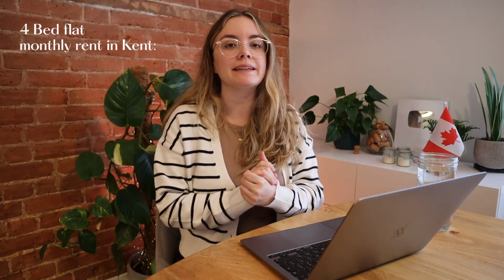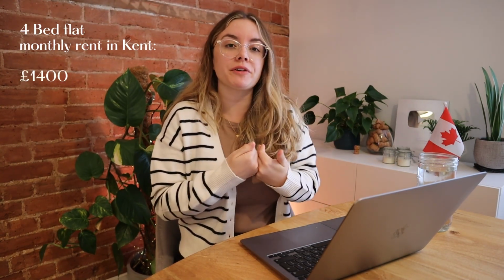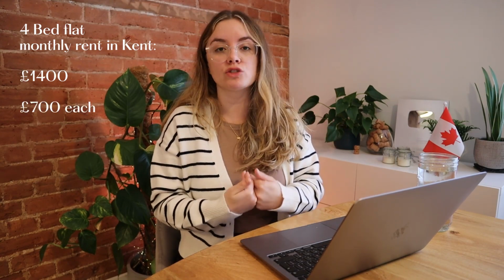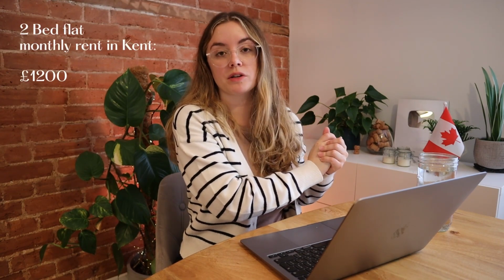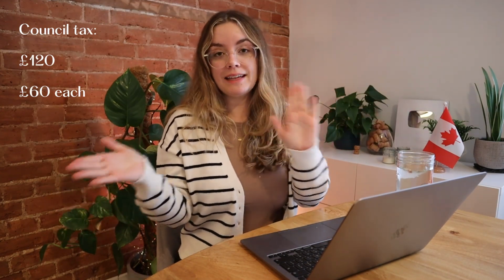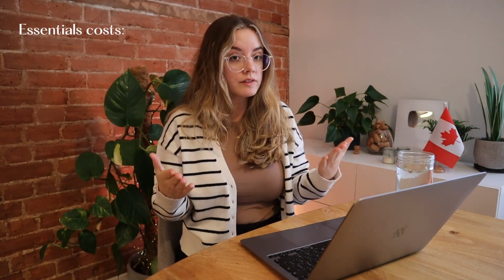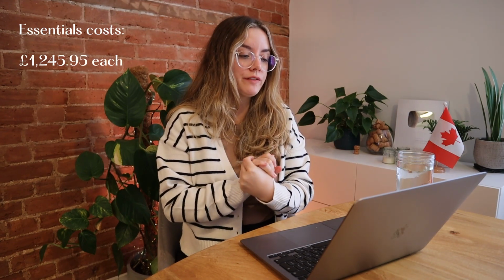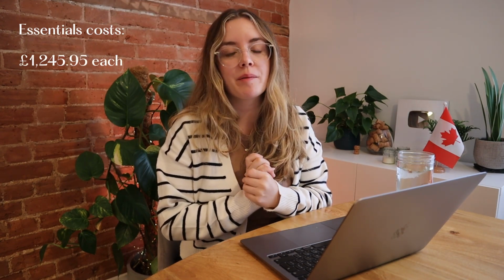What I spend monthly as an expat in the UK 💷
As an expat living in the UK, it can be really hard to guess your monthly expenses.. so let me share mine with you! Here's what I spend each month as an expat living in the UK :)

And while these costs will vary quite a bit for you, I hope this gives you a better understanding of what typical monthly expenses looks like in the UK.

0:00 Cost of living in the UK
0:28 Rent
1:14 Internet
1:31 Transportation
2:11 Water
2:20 Electricity
2:29 Gas
3:09 Groceries
3:48 Prescriptions
4:19 Council tax
5:09 Mobile plan
5:22 TV License
5:53 Essential cost total
6:27 Extra Bits
7:39 Final cost of living

Hey guys! I'm Alanna - a Canadian who has been living in the UK for the last 7 years and I want to help you make your dream a reality, too! On my channel, you can find everything you need to know about moving to the United Kingdom, how to get settled and tips on enjoying life as an expat abroad :)